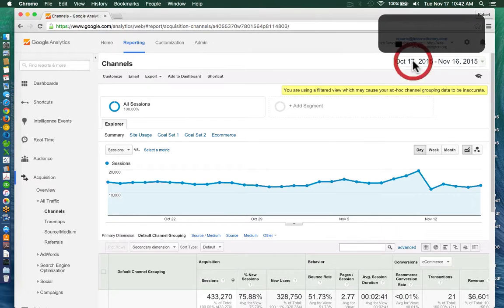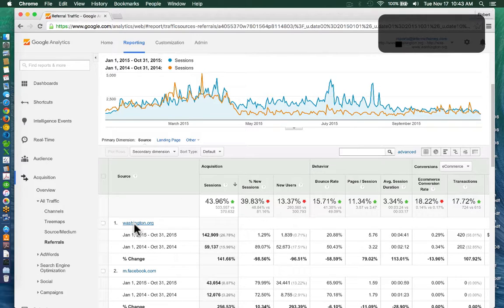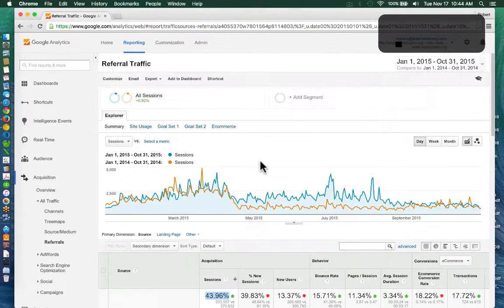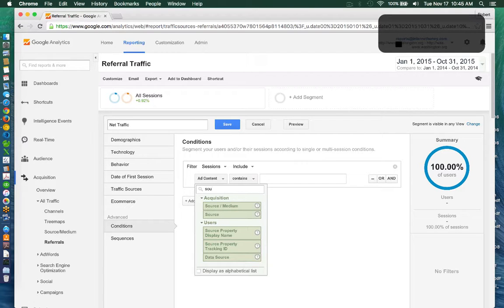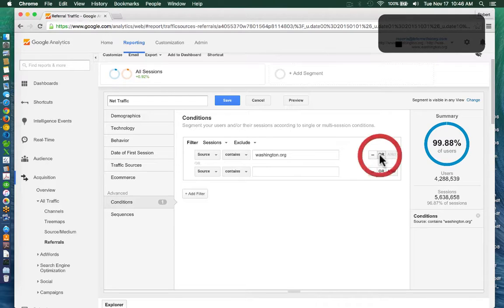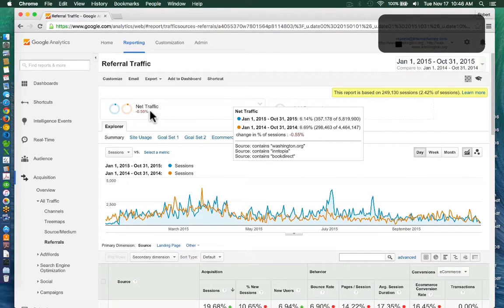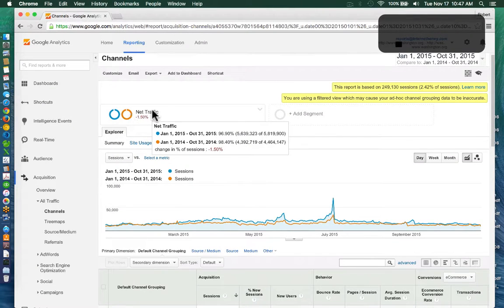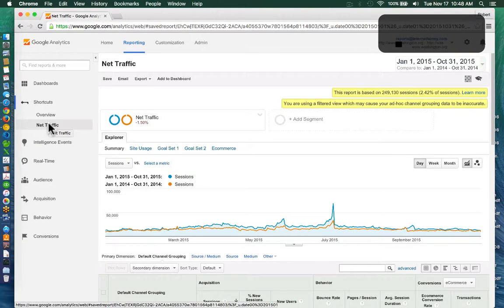Google Analytics Web Traffic Year Over Year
How to get the correct numbers and overcome the common problems with self-referrals and other traffic inflations issues.